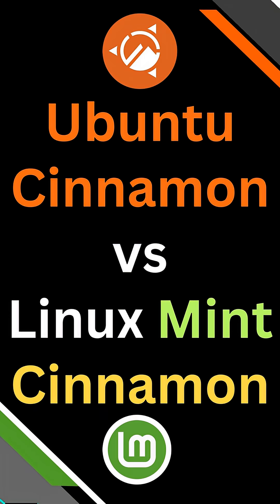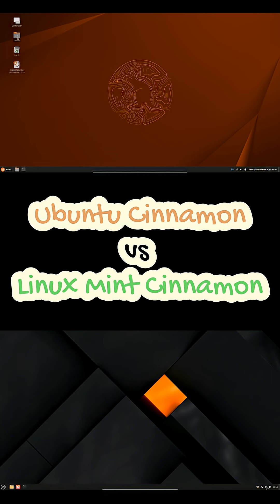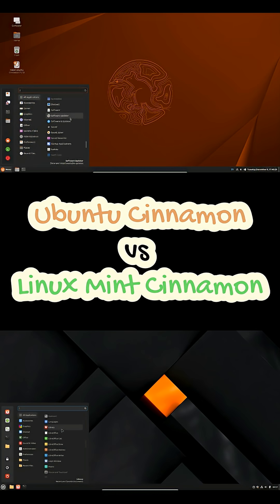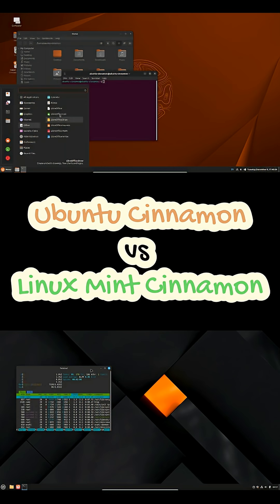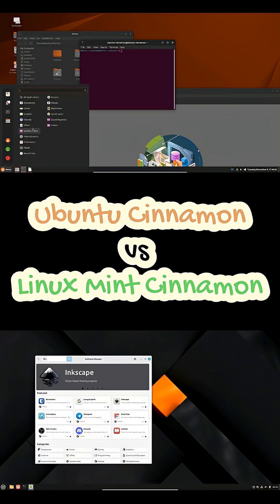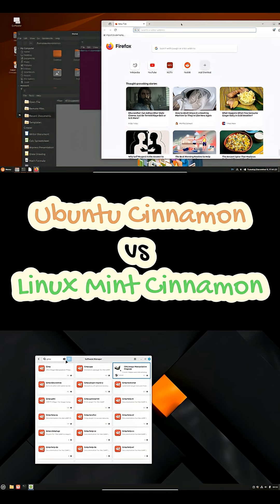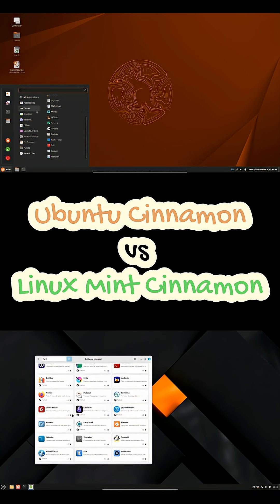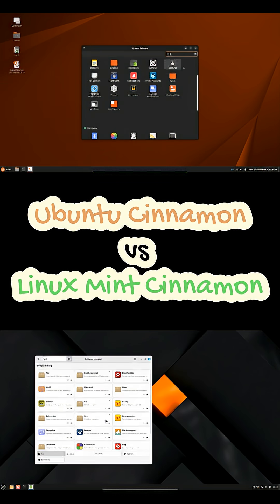Ubuntu Cinnamon vs Linux Mint : Cinnamon Showdown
If you love the Cinnamon desktop but can’t decide between Linux Mint and Ubuntu Cinnamon, this quick comparison cuts to the essentials: installation, performance, updates, and which workflow each distro is best for. Mint = Cinnamon-first and polished. Ubuntu Cinnamon = Cinnamon inside the Ubuntu ecosystem with faster upstream packages. Which one fits your setup?